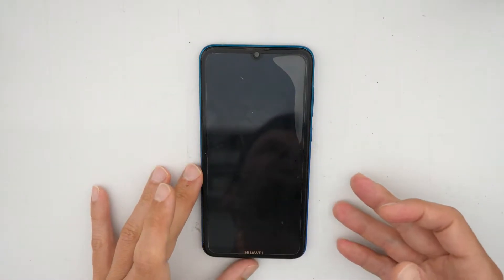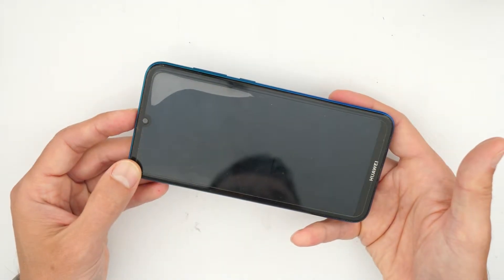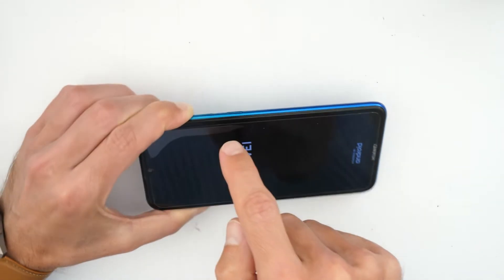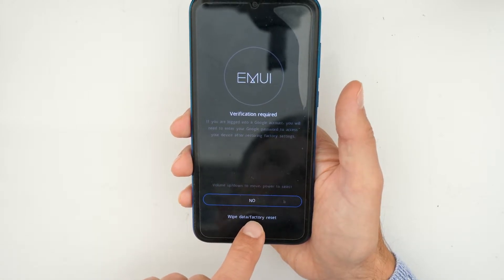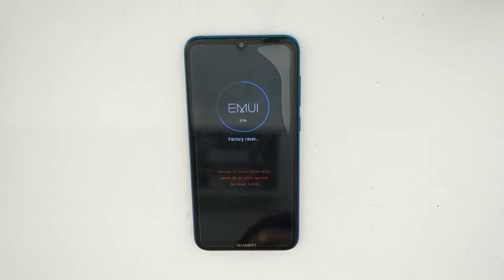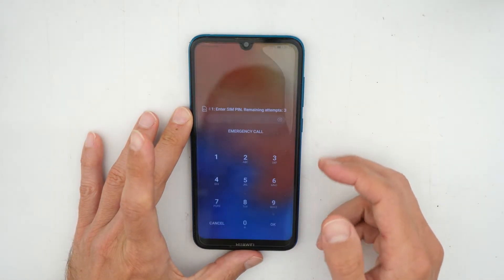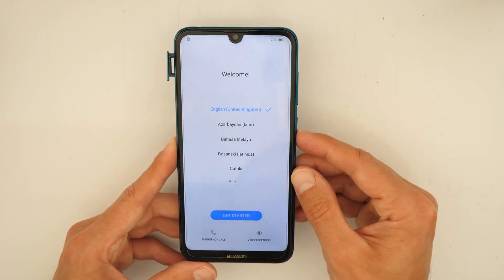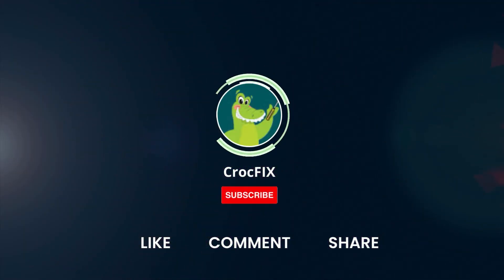Huawei Y7 2019 Locked? Remove screen lock / password / pin / factory reset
If you forgot your PIN, Password or SCREEN Lock on your HUAWEI Y7 2019 or Y9 or any other HUAWEI (should work also on other HUAWEI models), then this video is for you. You can hard reset - factory reset it with this tutorial.

Desbloqueo de pantalla Huawei Y7 2019 / Eliminación de contraseña / Restablecimiento de fábrica

Разблокировка экрана Huawei Y7 2019 / удаление пароля/возврат к заводским настройкам

Desbloqueio de tela Huawei Y7 2019 / remoção de senha / redefinição de fábrica

Sblocco schermo Huawei Y7 2019 /Rimozione password/Ripristino impostazioni di fabbrica

Bildschirm entsperren / Passwort entfernen / Werkseinstellungen wiederherstellen

Déverrouillage de l'écran du Huawei Y7 2019 / Suppression du mot de passe / Réinitialisation

ف إزالة كلمة المرور / إعادة ضبط المصنعd'usine